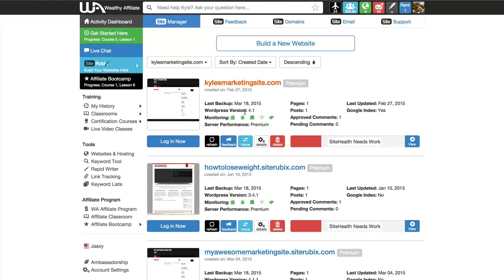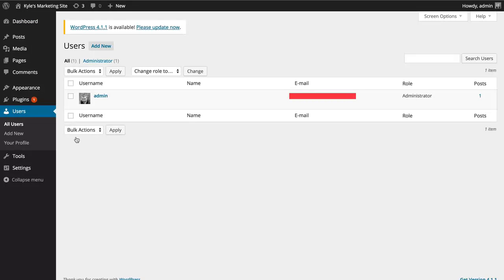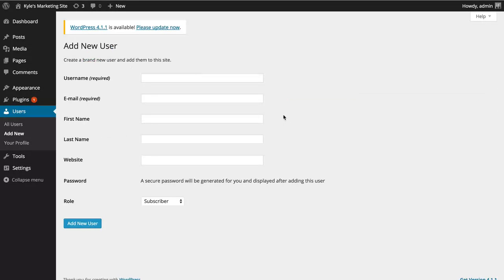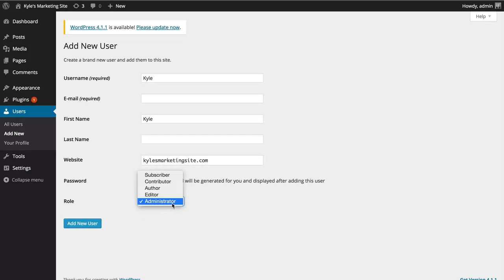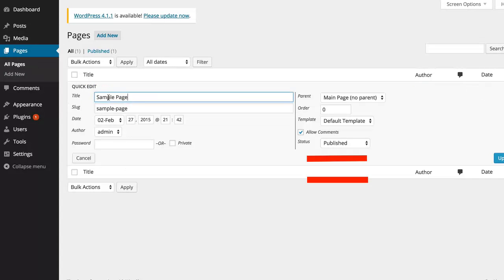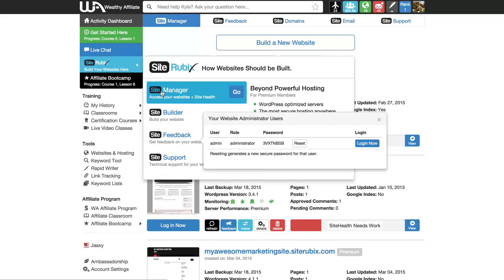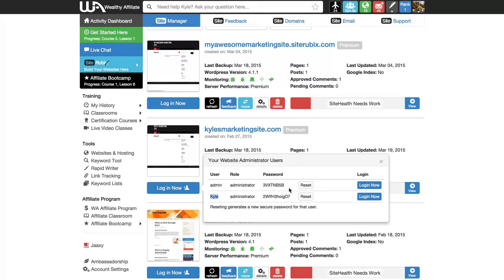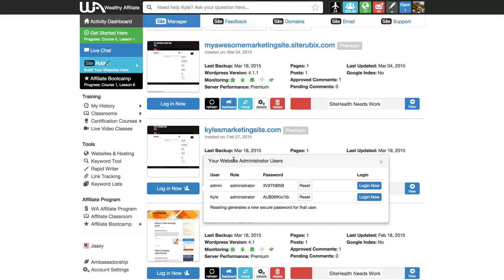Building Your Own Traffic Producing Website Level 2 8